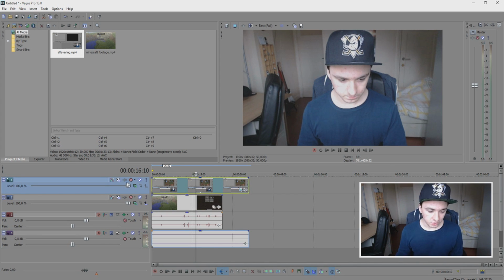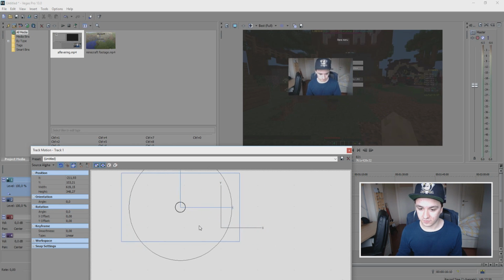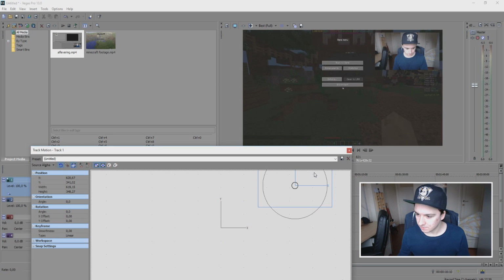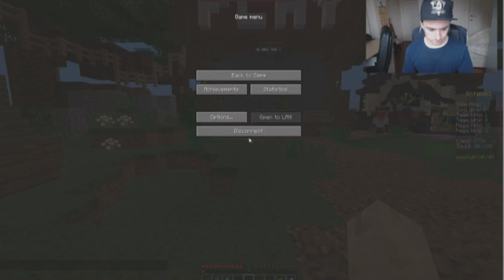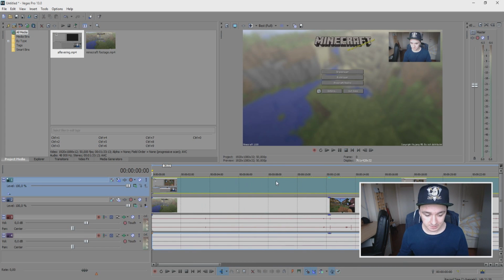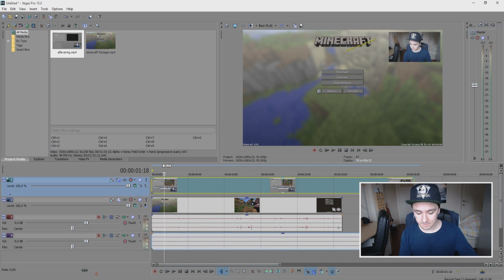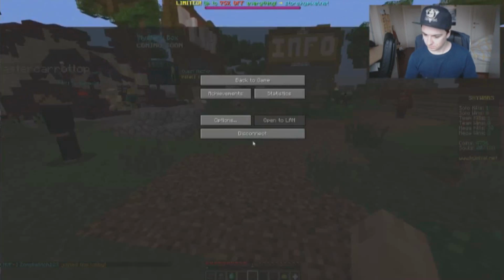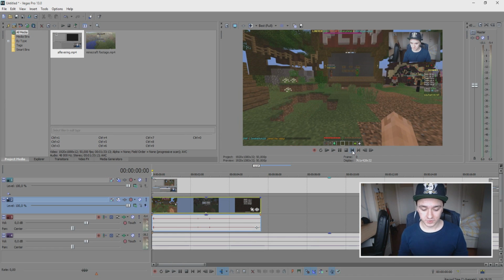Sony Vegas Pro 13: How To Add A Facecam To Your Gameplay Videos - Tutorial #44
- - In this video I'll be showing you how to add a facecam to your gameplay videos. It's done in the video editing software called Sony Vegas Pro 13. You can use Final Cut, iMovie, Vegas Pro 9, 10, 11, 12 and 13.

Merchandise!

Much love
-A